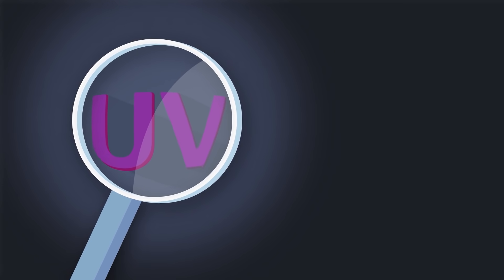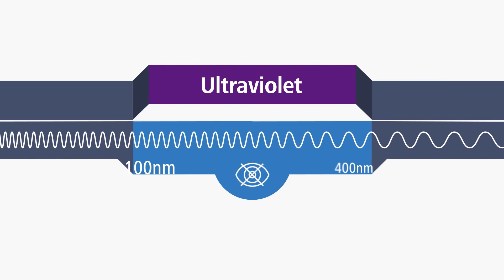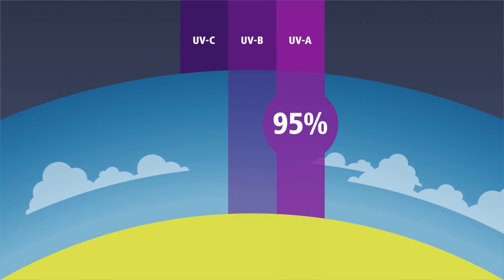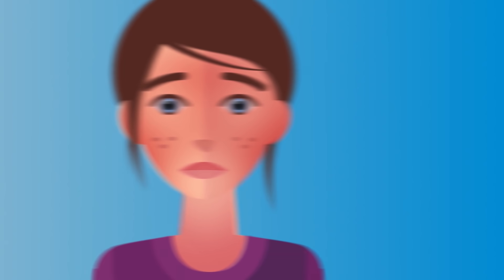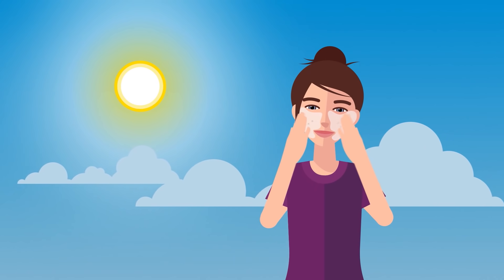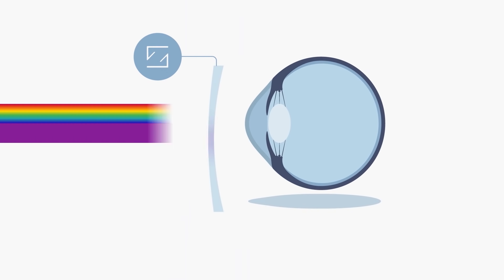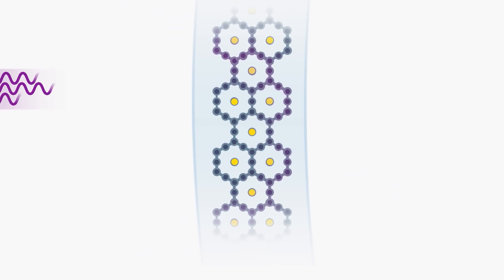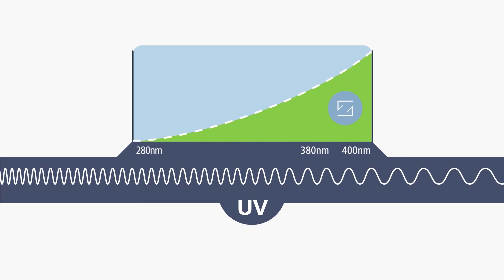ZEISS UVProtect Technology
UV radiation is always around us. Even thought it is invisible, you should not underestimate its effect. It can damage both the skin and eyes. For this reason ZEISS has developed UVProtect Technology, which protects the eyes from harmful UV radiation and offers sunglass-level UV protection. This innovative technology is now integrated in ALL clear and tinted ZEISS lenses.